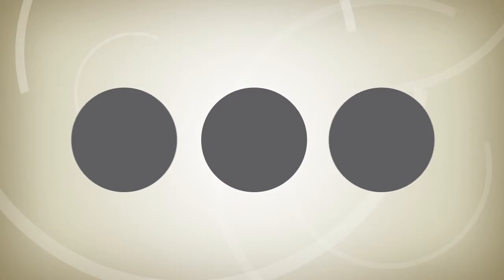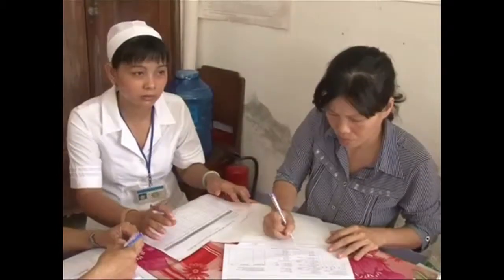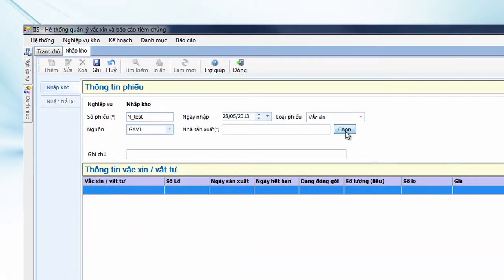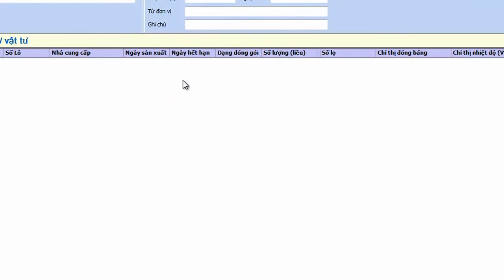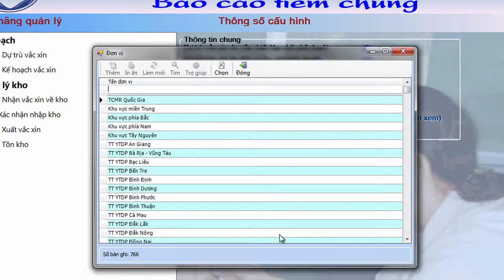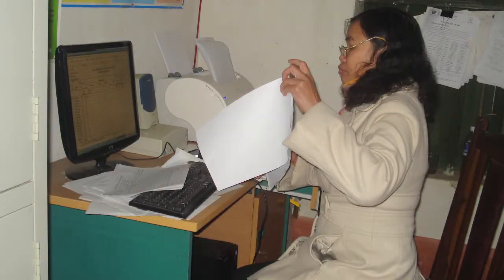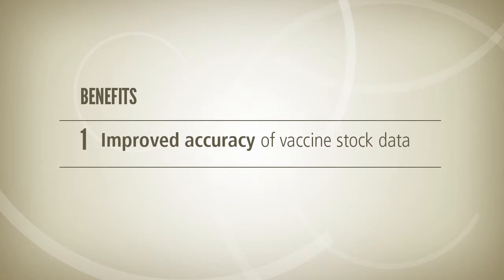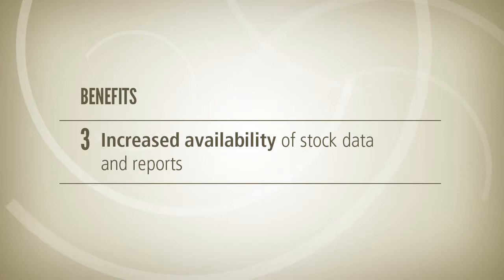Immunization information systems: VaxTrak in Vietnam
VaxTrak is a logistics management information system designed to help immunization health workers keep track of vaccine stock as it is received and dispatched. In 2011, the Vietnamese National Expanded Programme on Immunization introduced VaxTrak in the provinces of Phu Tho, Quang Tri, and Ben Tre. This short video shows how VaxTrak works and examines the impact it has had.